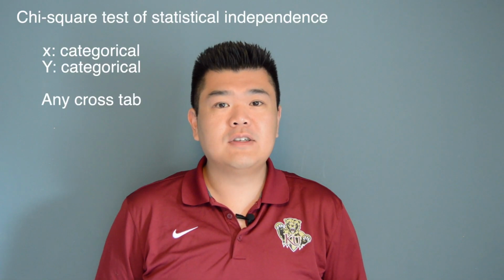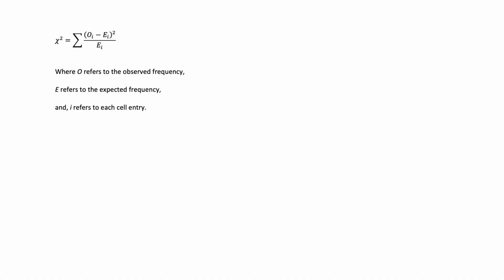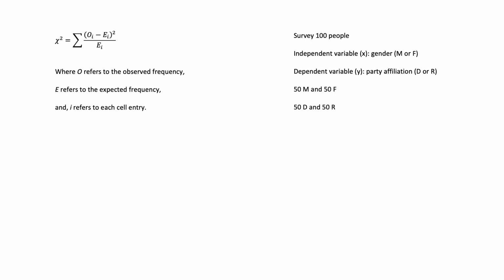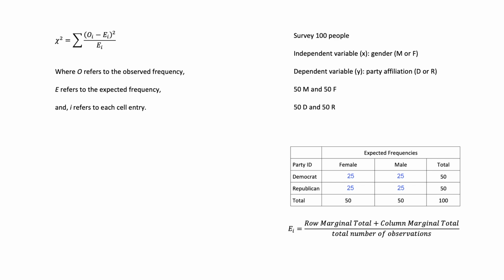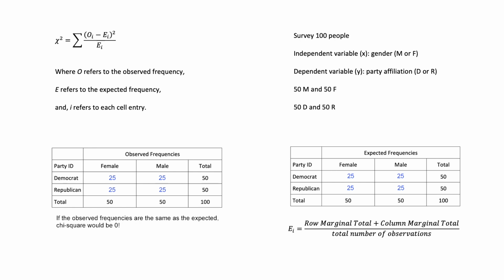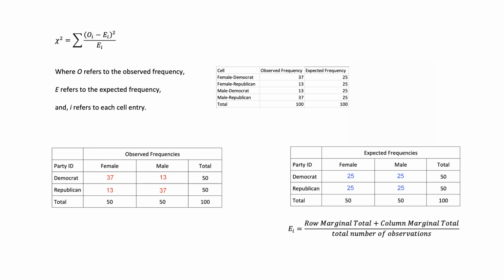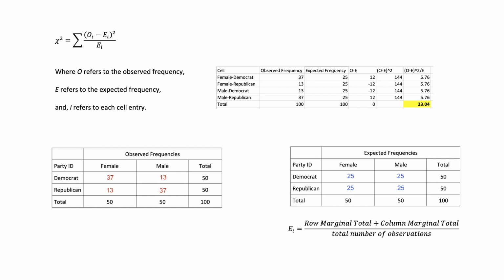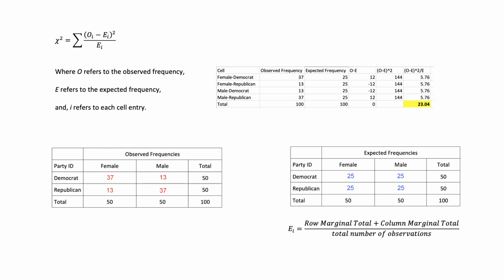Review: Chi-Square Explanation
This video reviews chi-square's calculation and substantive meaning. It was originially created for Masters of Public Administration students at Kutztown University of Pennsylvania.